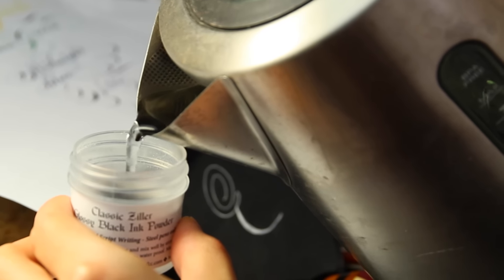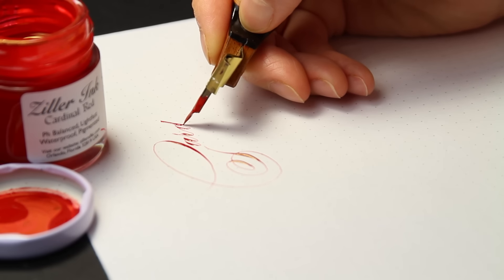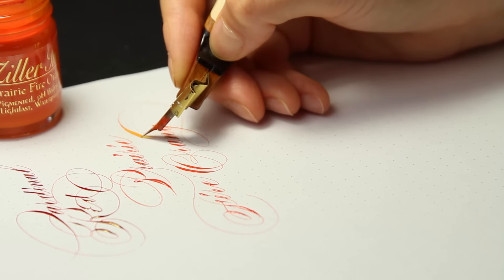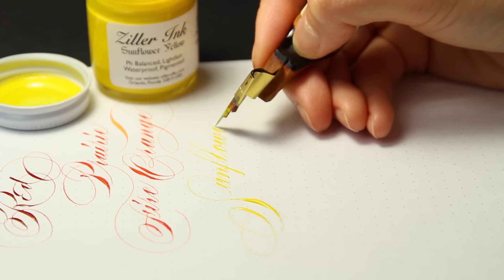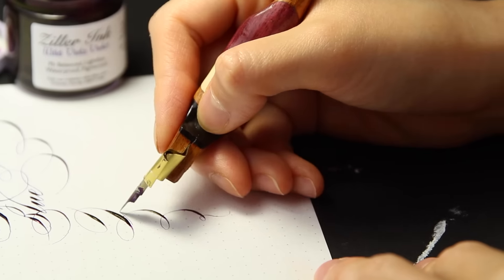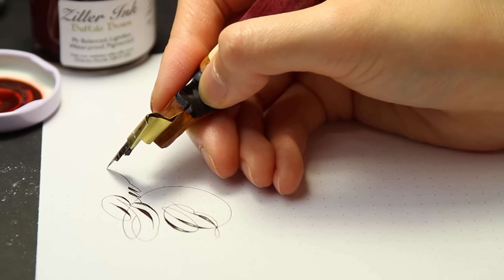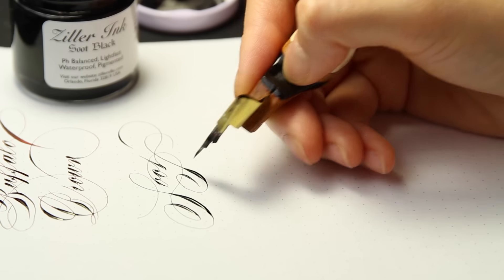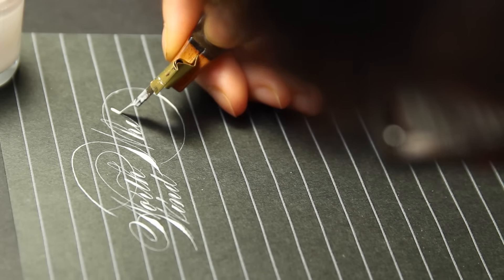Ziller Ink Review by Master Penman Connie Chen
Pacon Basic Black Filler Paper, 8.5" x 11", 150 Sheets